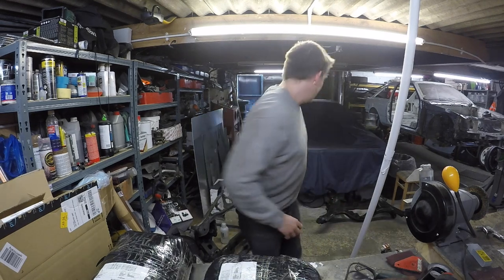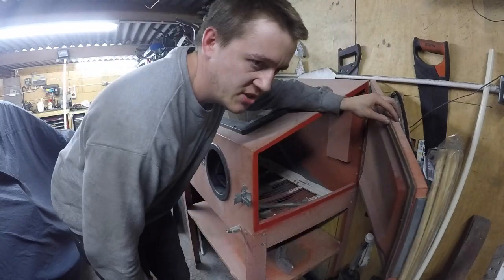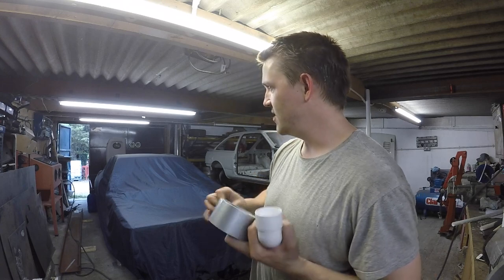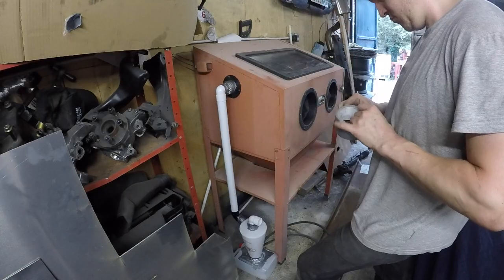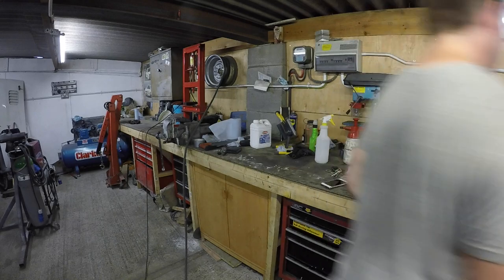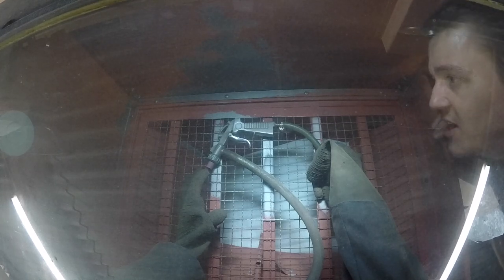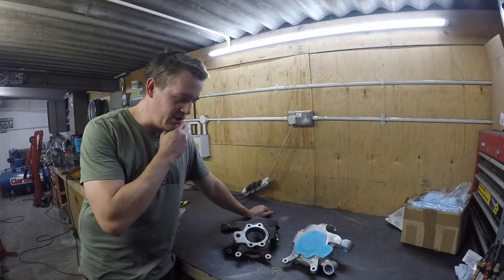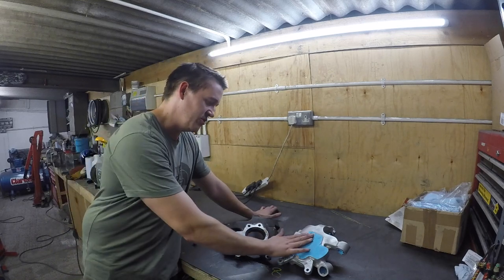Shot blasting cast aluminium and cabinet modz - R32 Build: Episode Fifteen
How to be everyones best mate. Own a blast cabinet.